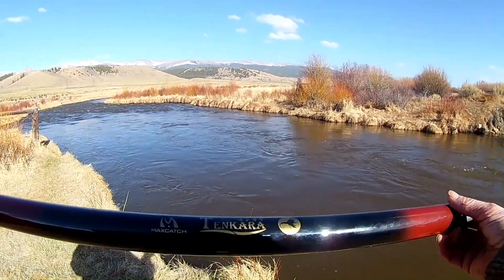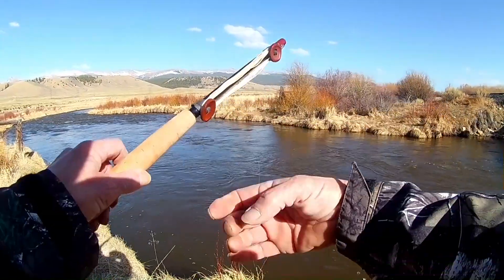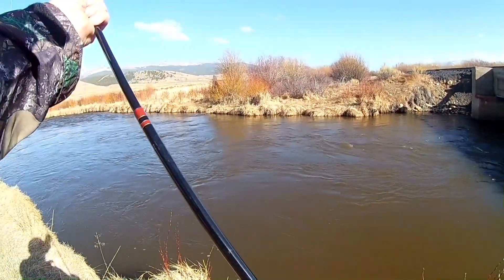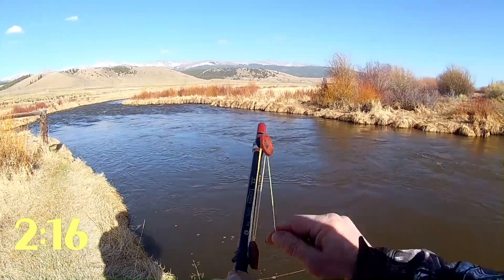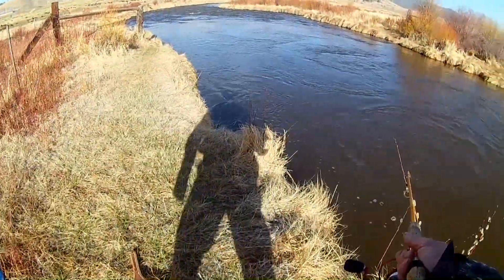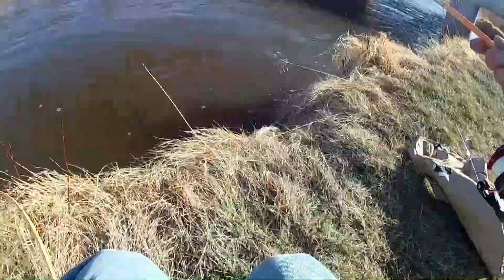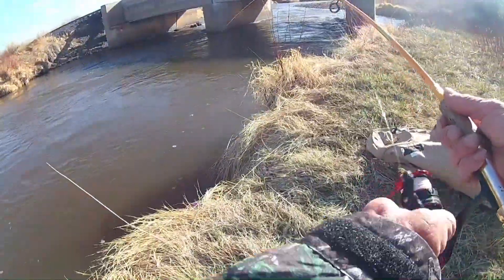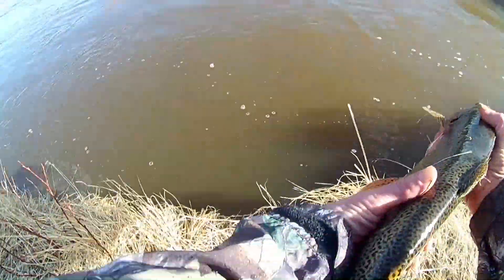Tenkara line holder / Unexpected catch on Panther martin spinner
In this video, I am fishing the upper Arkansas River. It is a windy day and Tenkara fly fishing is a challenge. Ultimately, I ended up catching fish with panther martin spinners and landed a big rainbow trout. Unexpected catch in this part of the river.